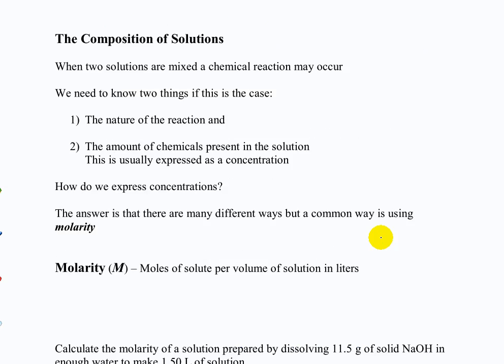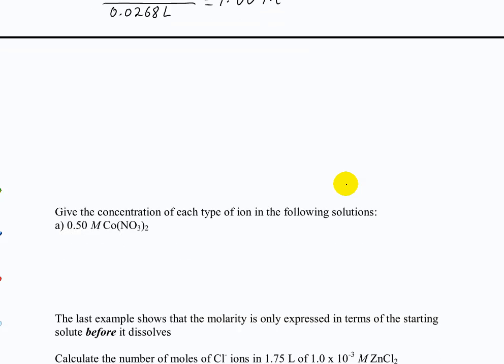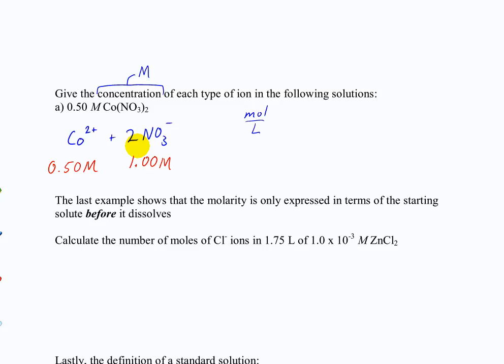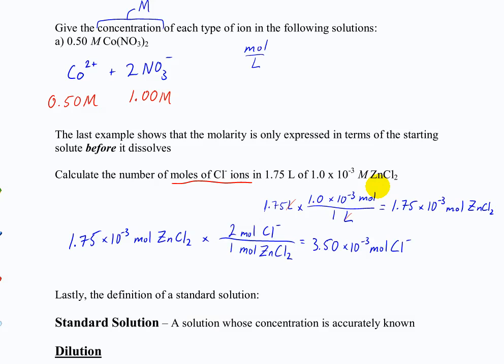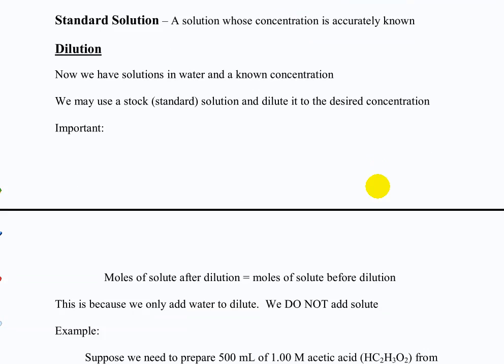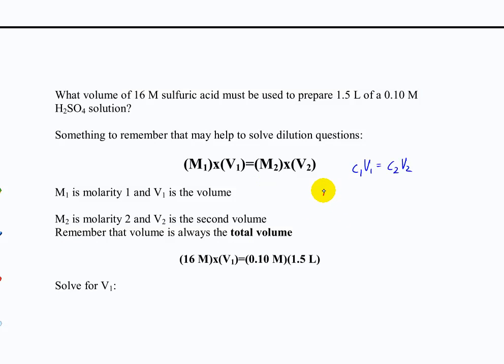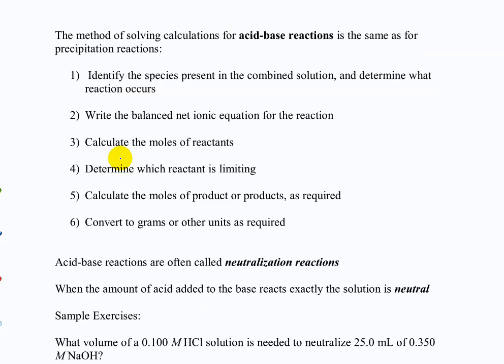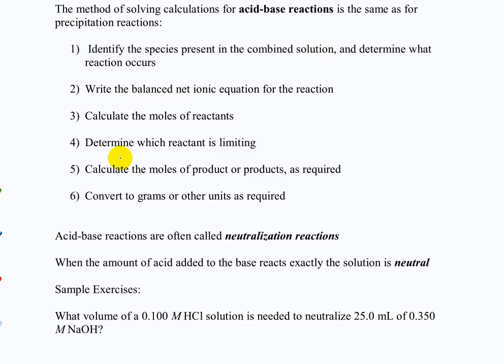CHM 121 - Theoretical yield and solution stoichiometry